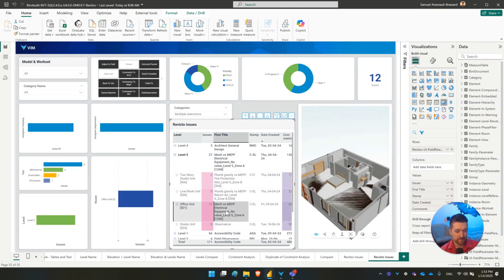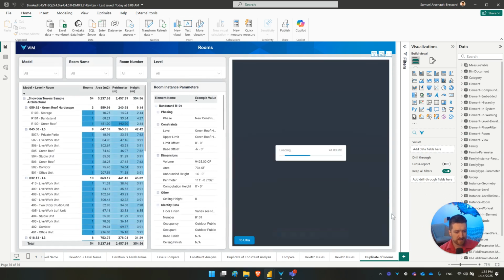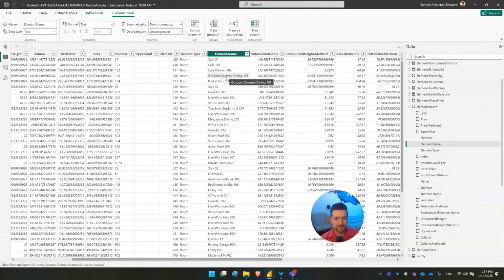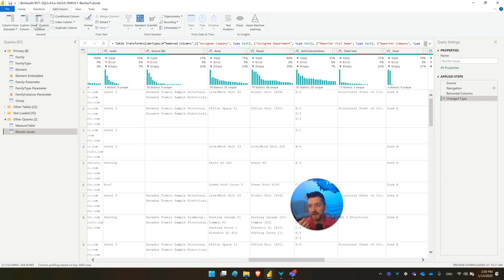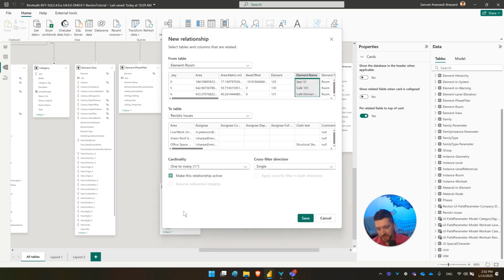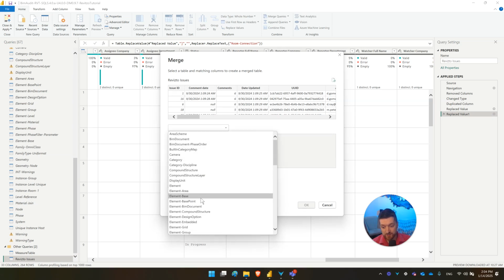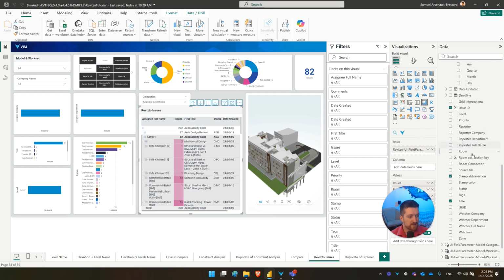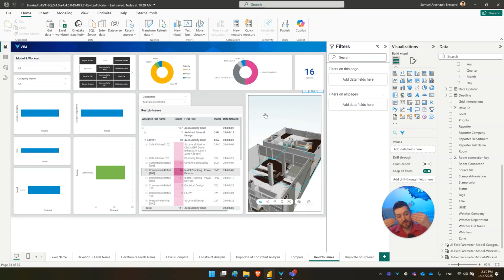Revizto in PowerBI - Part 4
Link Revizto Issues to VIM Rooms & 3D Context (Part 4 – The Final Step)

Tie your issue list to actual spaces in the model! In this last episode, Sam connects Revizto’s room names to VIM’s element‑room table, adds a section‑box view for instant context, and shows a quick fallback when names don’t line up.

⏱️ Chapter markers
00:00 – Goal: see issues inside the model, not just in text
00:29 – Tour of the data model & the “everything” Element table
01:12 – Element‑Room vs. Instance‑Room (which one we need)
02:04 – 3D viewer tweaks: keep context + enable section box
03:49 – Problem: room names don’t match (brackets, typos, blanks)
05:21 – Power Query fix: duplicate column → strip brackets
07:01 – Create a relationship to Element‑Room
08:51 – Half the rows still fail—merge query to flag matches
10:29 – Replace null with ‑1, load & filter out bad links
11:42 – Result: two‑way filtering between issues and 3D rooms
12:54 – Future proof: Revizto plans for XYZ & element‑ID linking
14:03 – Wrap‑up & next‑integration teaser

📚 Learning points
1️⃣ Data‑model anatomy – know where the master Element table lives and why Element‑Room ≠ Instance‑Room.
2️⃣ Section‑box magic – focus the 3D view on just the clicked room for instant spatial insight.
3️⃣ Quick‑n‑dirty cleanup – duplicate a column and Replace Value to normalize messy text.
4️⃣ Merge‑query “kiss” – flag rows that truly match, filter out the rest, and keep your visuals accurate.